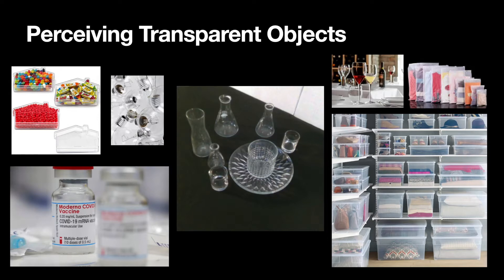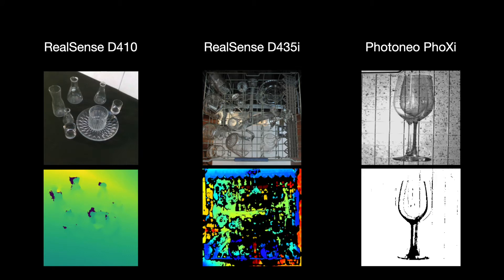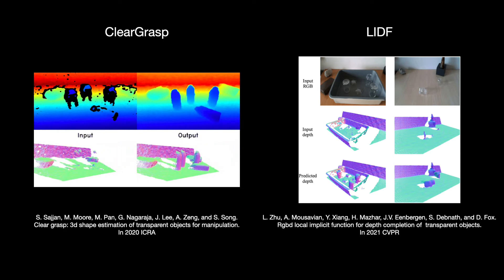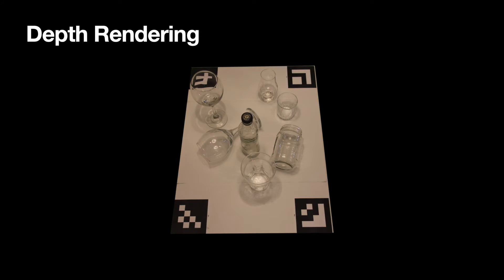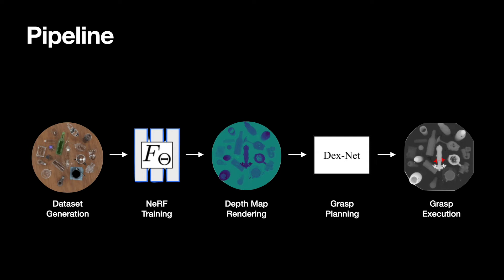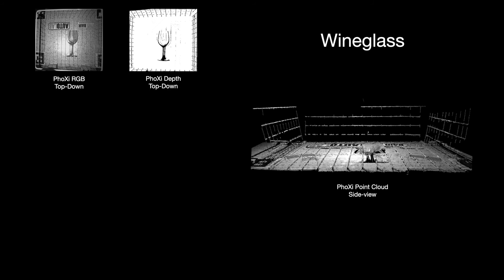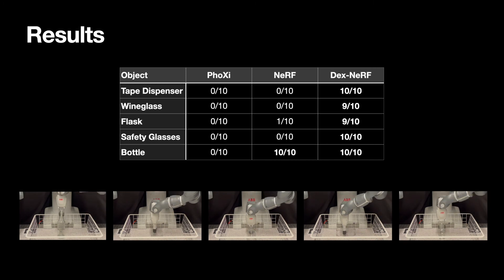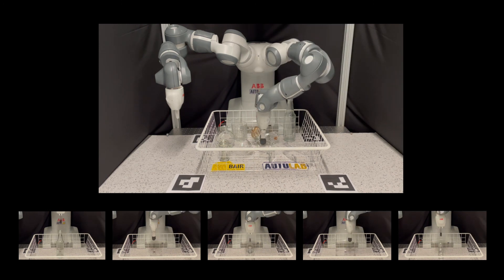Dex NeRF: Using a Neural Radiance Field to Grasp Transparent Objects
NeRF's learned density model provides high-quality depth maps that robots can use to perceive and grasp transparent objects.

Presented at Conference on Robot Learning (CoRL), 2021

Jeffrey Ichnowski*, Yahav Avigal*, Justin Kerr, and Ken Goldberg
(* equal contribution)